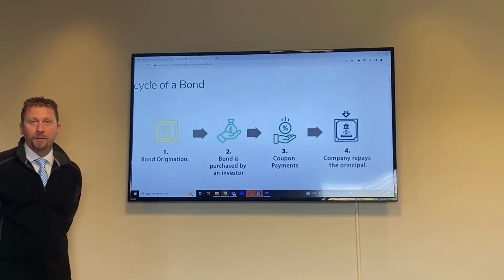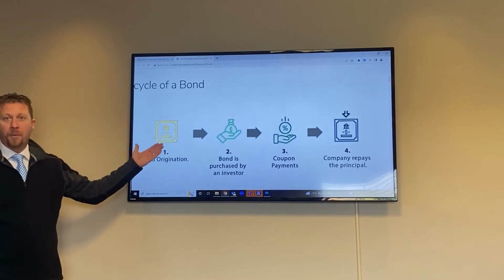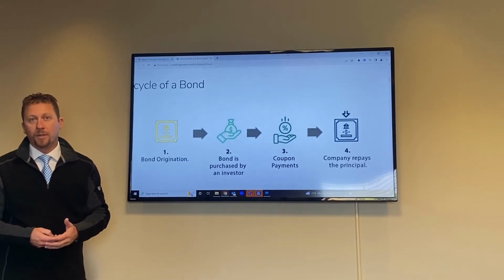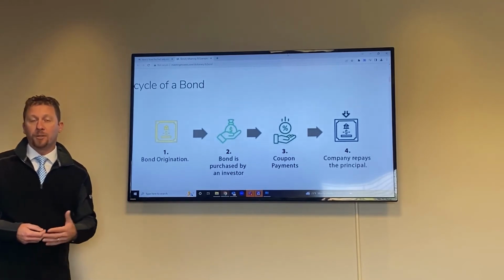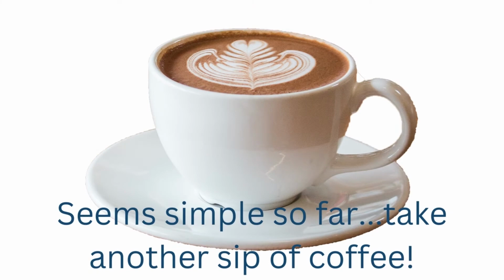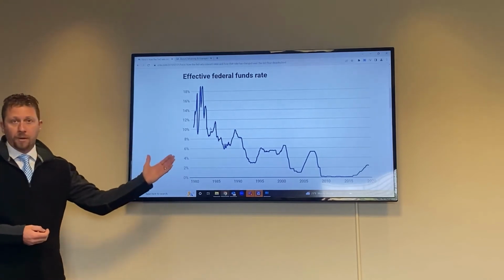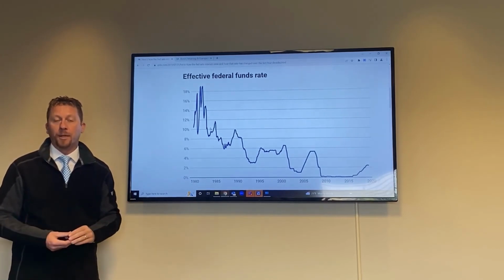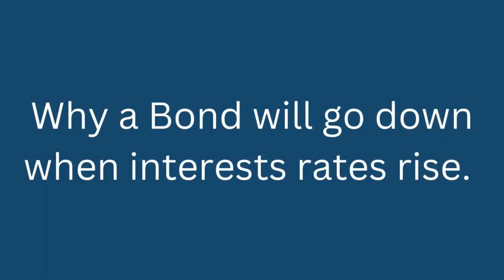Tip Tuesday Episode 7:Bonds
Bonds by Josh Hilgenkamp FIC, CLTC

Retire Path Advisors may utilize third-party websites, including social media websites, blogs and other interactive content. We consider all interactions with clients, prospective clients and the general public on these sites to be advertisements under the securities regulations. As such, we generally retain copies of information that we or third-parties may contribute to such sites. This information is subject to review and inspection by the CCO of the Thrivent Advisor Network or the securities regulators. Advisory Persons of Thrivent provide advisory services under a “doing business as” name or may have their own legal business entities. However, advisory services are engaged exclusively through Thrivent Advisor Network, LLC, a registered investment adviser. Securities offered through Purshe Kaplan Sterling Investments (“PKS”), Member FINRA/SIPC. PKS is headquartered at 80 State Street, Albany, NY 12207.